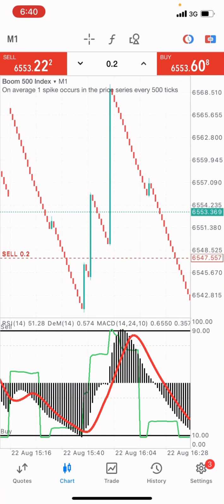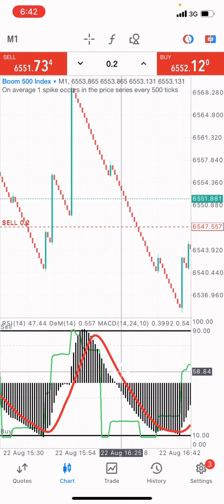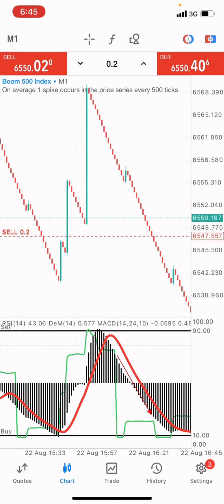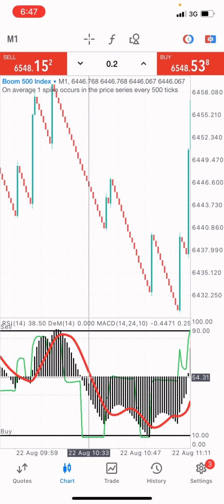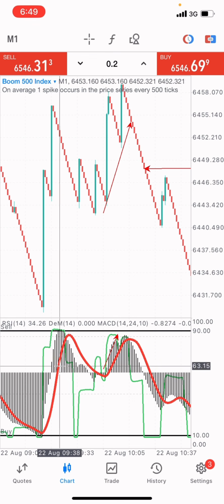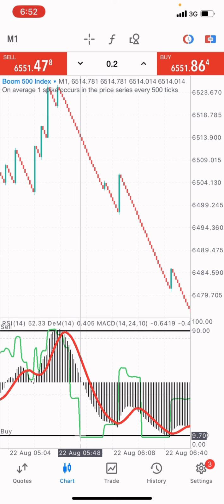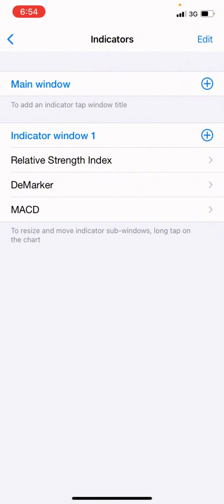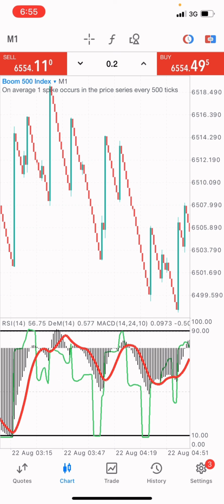BOOM 500 strategy to avoid the spikes and to get a successful entry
This video is about BOOM 500 strategy to avoid the spikes and to get a successful entry